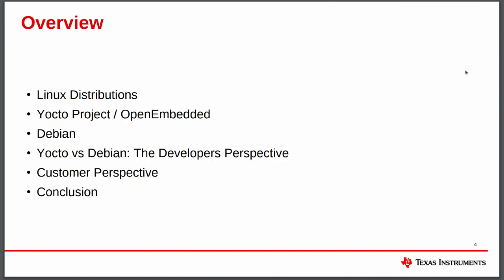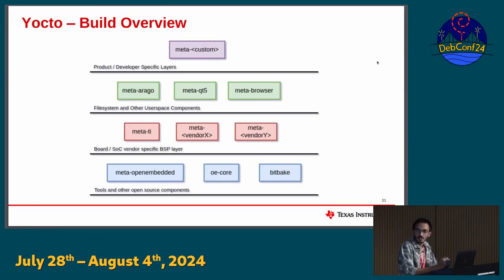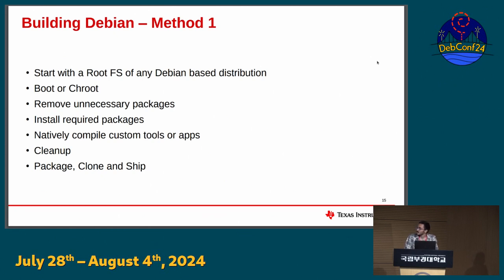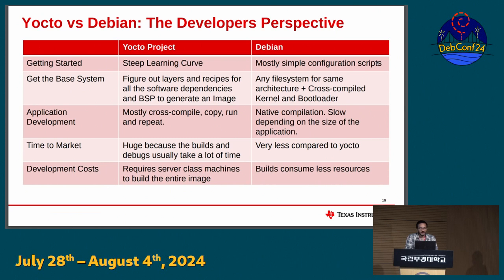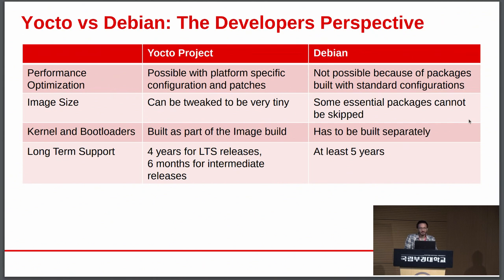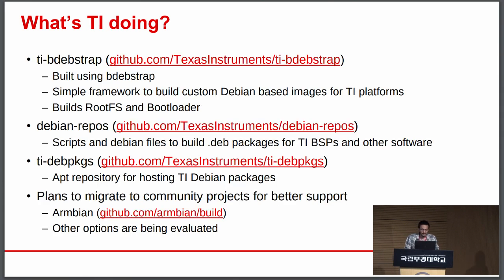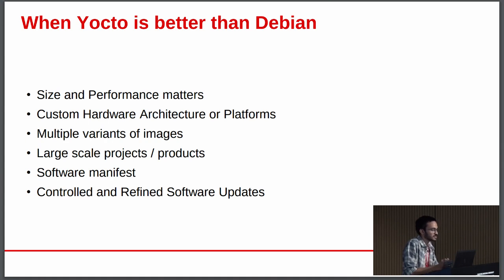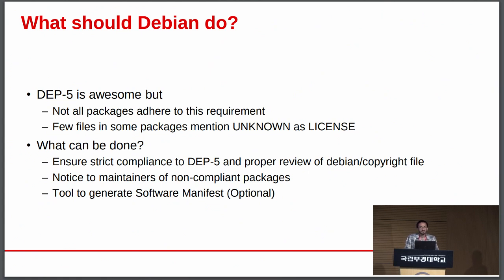Beyond Yocto: Exploring Debian for Embedded Linux Development | DebConf24 | Busan, South Korea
Are you tired of the complexities of Yocto Project for your embedded Linux development? Join us as we dive deep into the world of Debian and explore its potential as a powerful alternative.

In this talk from DebConf24, I've shared my firsthand experience using Debian for embedded systems. Learn about the benefits, challenges, and best practices associated with this approach. Discover how Debian's rich ecosystem, vast community support, and modular architecture can streamline your development process and enhance your embedded projects. Also lets try to understand what it takes for Debian to fully replace Yocto in production environments.

Key takeaways:
- Understanding Debian's suitability for embedded systems
- Comparing Debian to Yocto Project
- Leveraging Debian's package management for efficient development
- Addressing common challenges and potential solutions
- Exploring real-world use cases and success stories

Note: Please keep in mind that this is my first-ever public speaking experience, so my presentation style may not be perfect. I'm still learning and improving, and I appreciate your understanding and support.

Whether you're a seasoned embedded developer or just starting out, this talk offers valuable insights that can help you make informed decisions about your development environment. Don't miss out on this opportunity to expand your knowledge and explore the possibilities of Debian for embedded Linux.